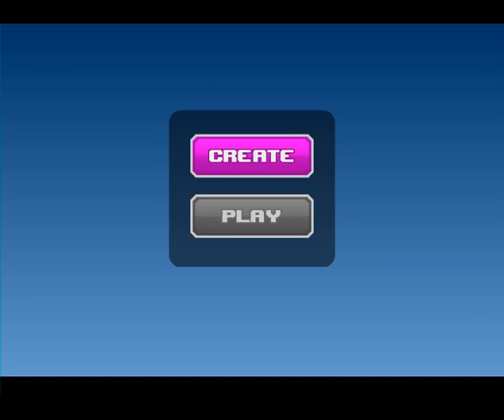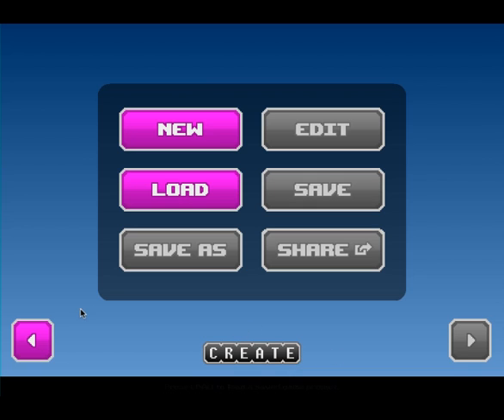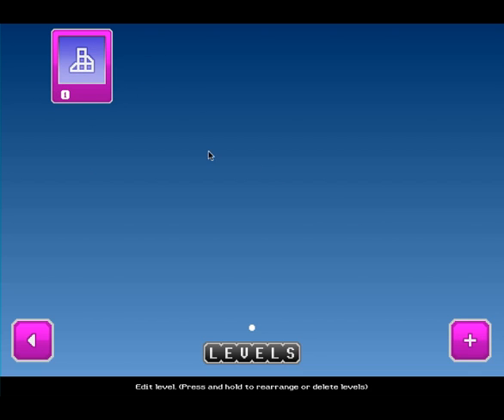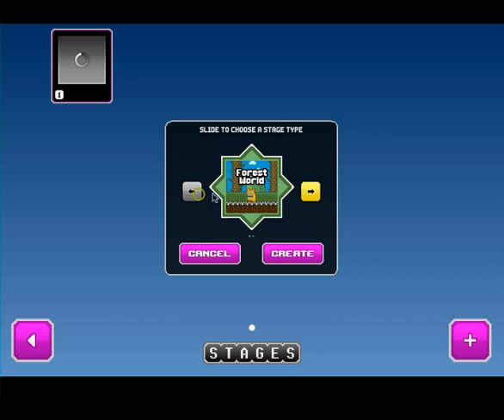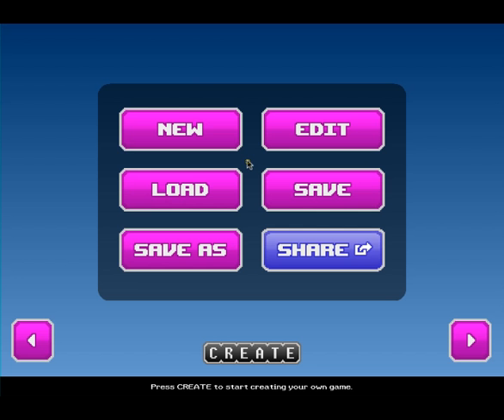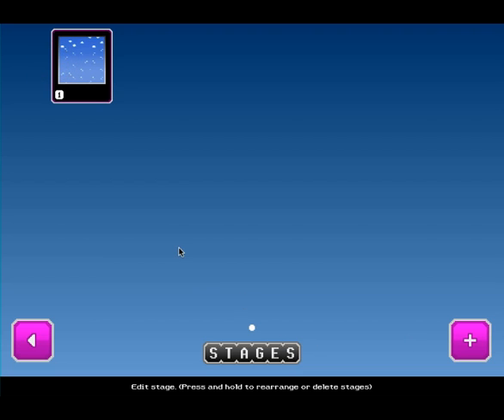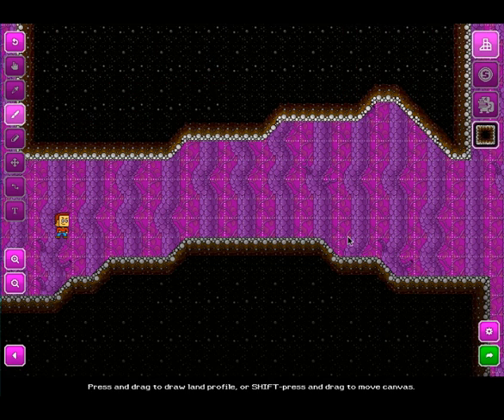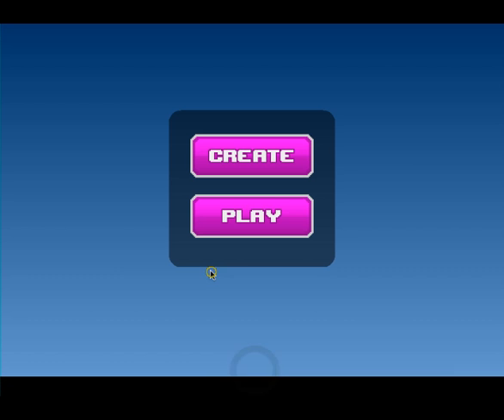Sploder Arcade Creator - The Basics: Menus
A quick lesson on how to use the menus in the Retro Arcade Game Creator